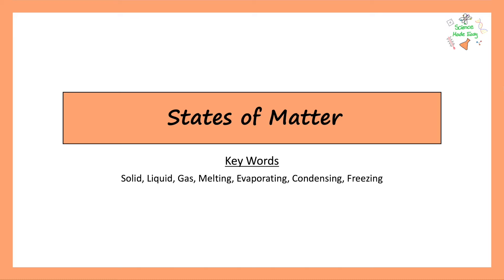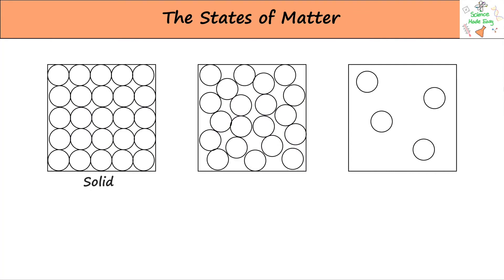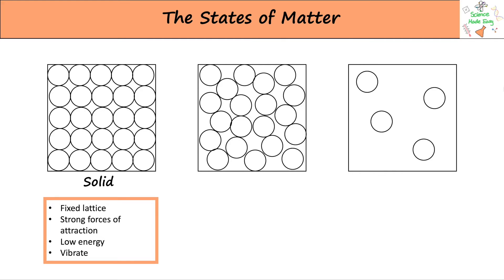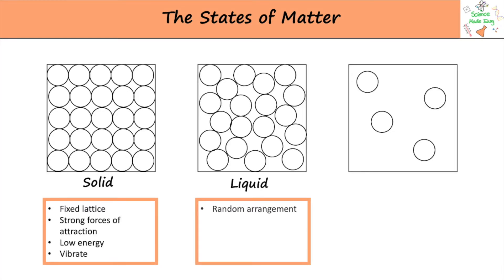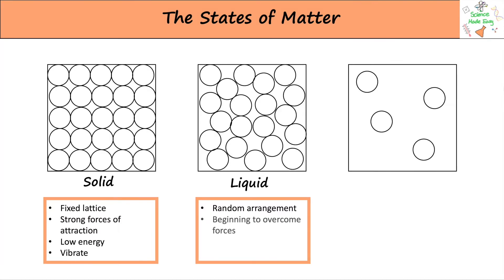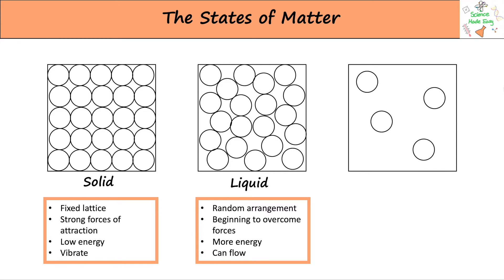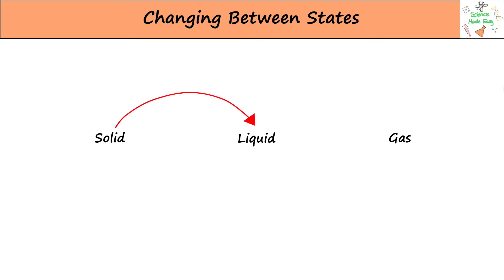Edexcel GCSE Chemistry - States of Matter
Everything you need to know about  The States of Matter for Edexcel GCSE Chemistry!